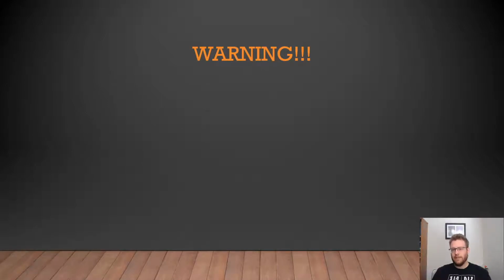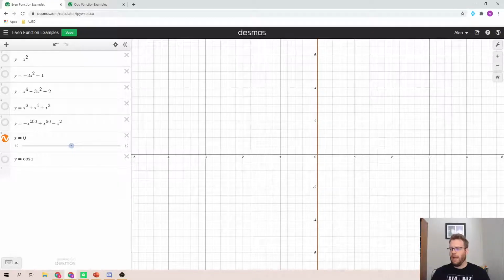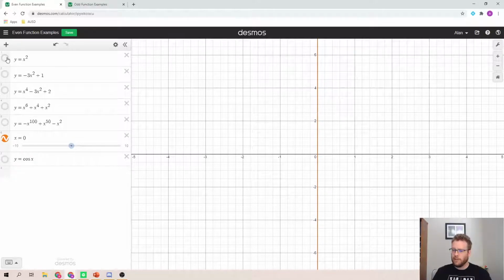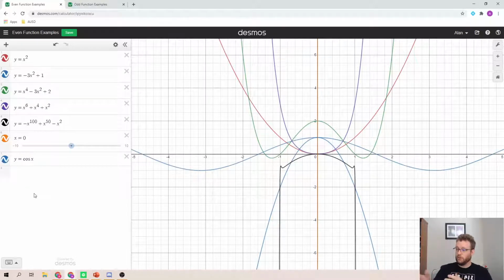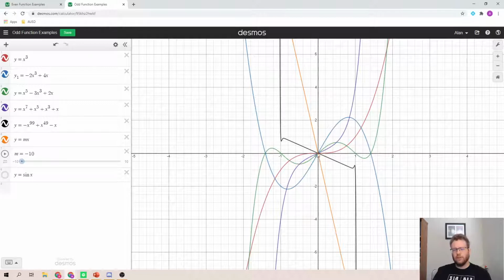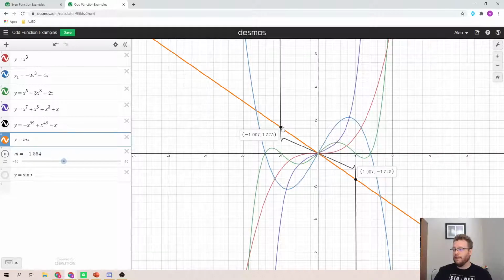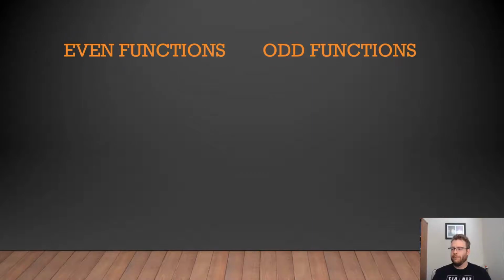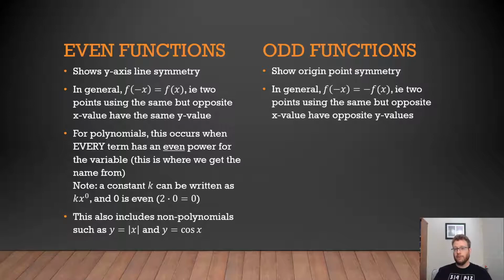4.8 - Even and Odd Functions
In this video we'll discuss what an "even function" and an "odd function" are, where their names come from, and what the differences are between them and even/odd polynomials.